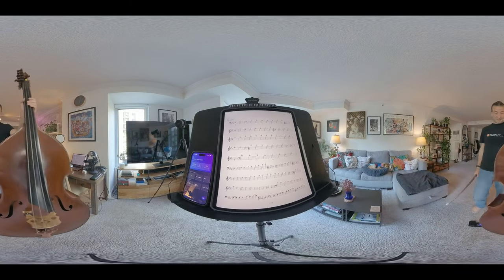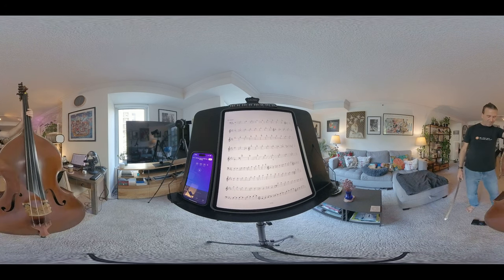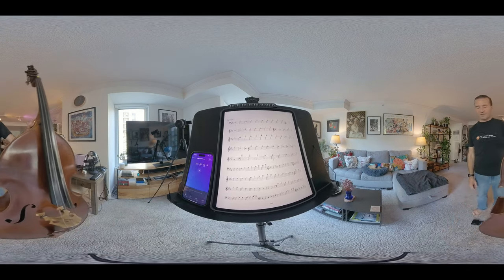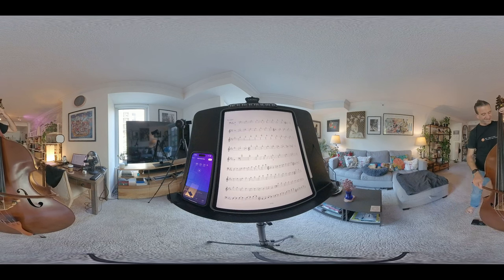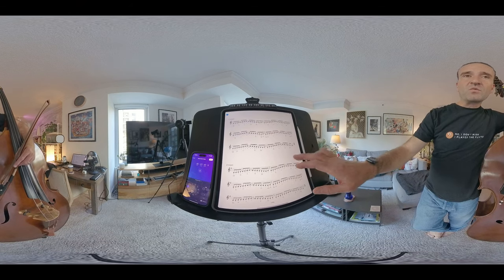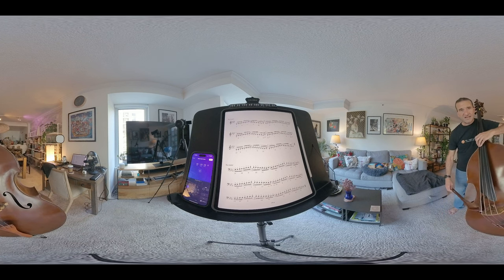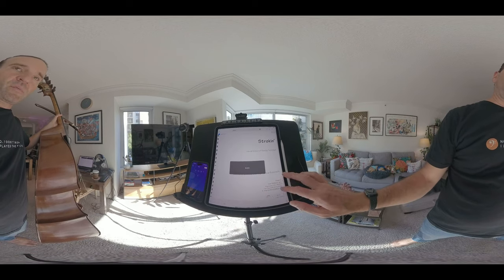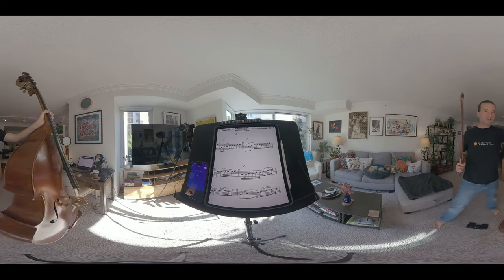I explain my technique routine - 360 degree double bass practice session!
TIMESTAMPS:

0:00 - intro
0:30 - tracking with my practice app
1:08 - bow care and rosining
2:00 - find where I'm at with bass and body
3:51 - scale routine (from Scales, Scales, Scales)
15:05 - arpeggios (from Boardwalkin')
19:27 - upper register (Suenos by Andres Martin)

25:26 - Ableton Live improv
28:50 - slurred and off-the-string notes
36:30 - Strokin'

39:01 - Fractal Fingering

42:01 - self-recording with Sturm etude

pick up Sturm etudes here (paid link)